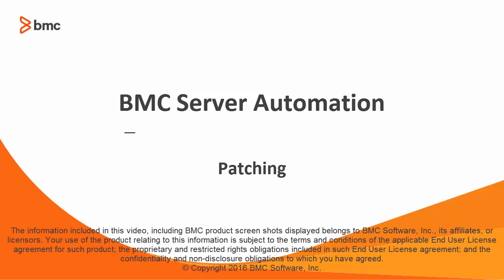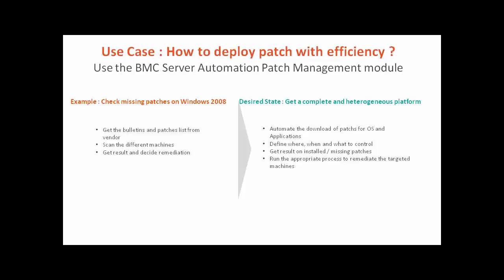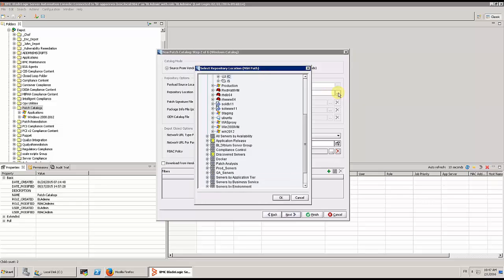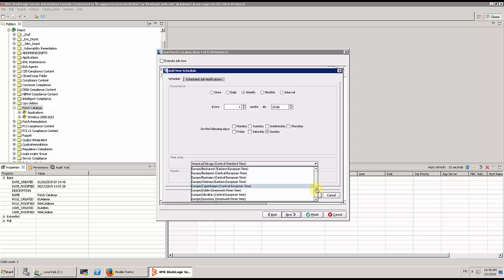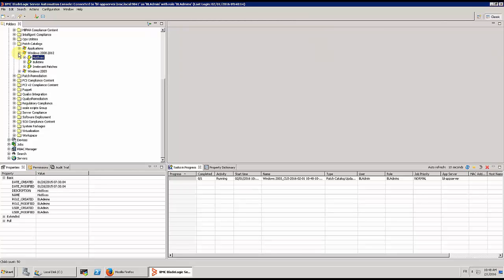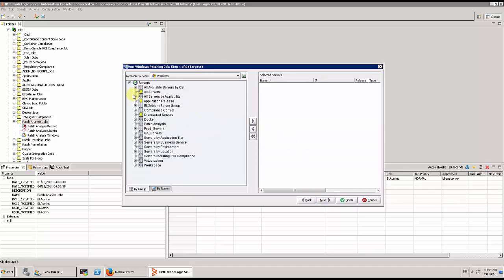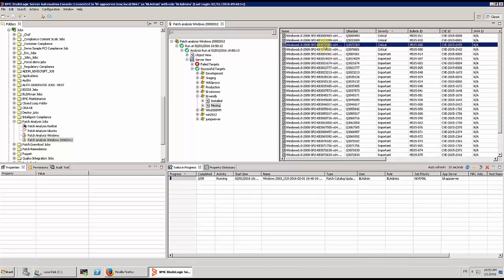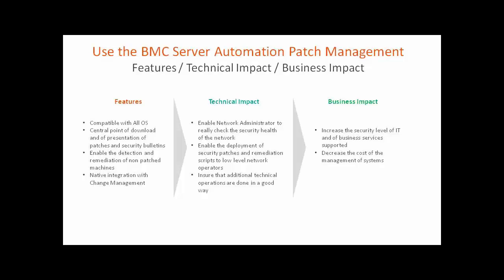TrueSight Server Automation (BSA) Patching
This video shows how to deploy patches efficiently using TrueSight Server Automation (BMC Server Automation or BSA). For more information on this topic, see the BMC Online Documentation Portal